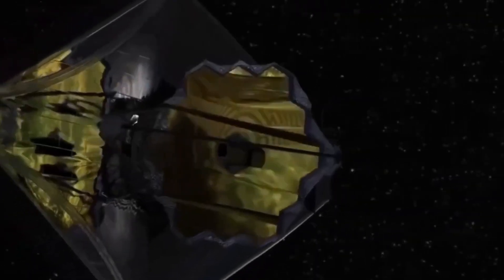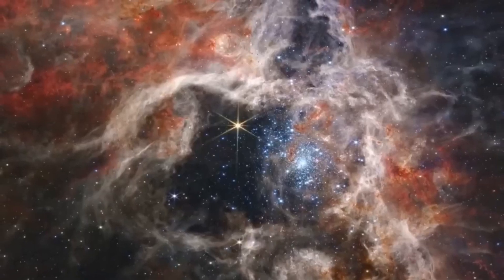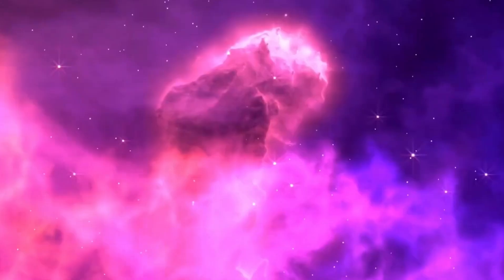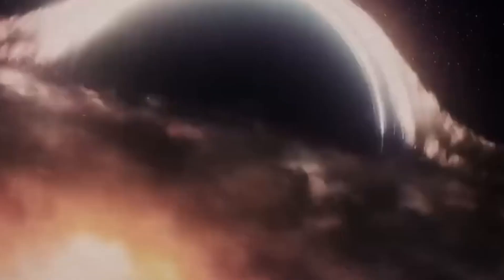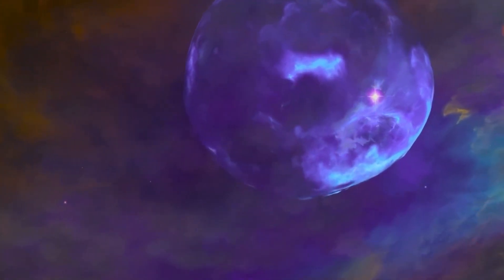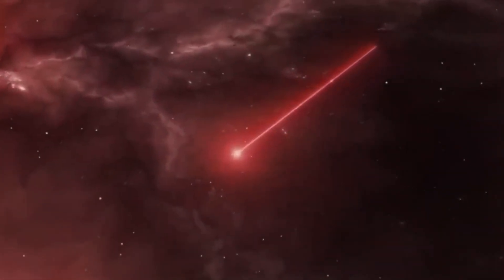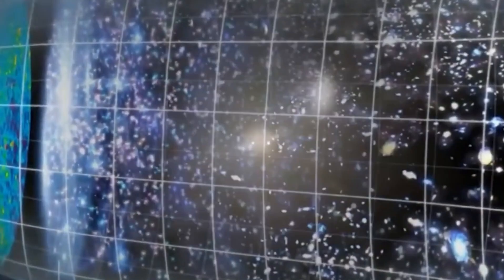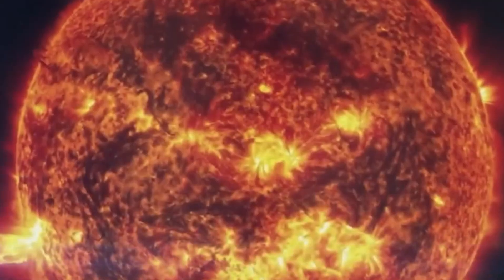James Webb Telescope Just Captured This Terrifying New Image They Didn't Show Us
JRE: "Webb Telescope Revealed First Ever, Real Image Of Oumuamua"